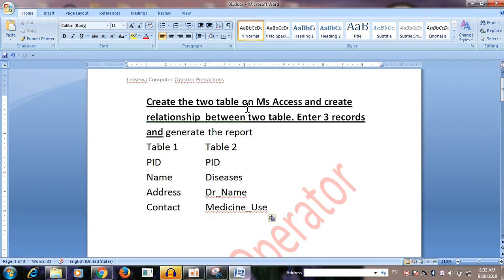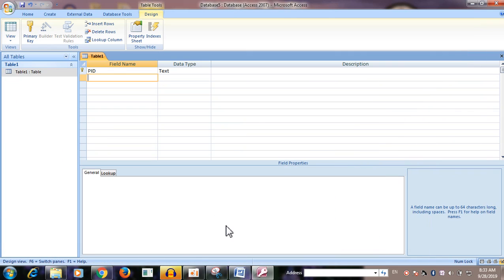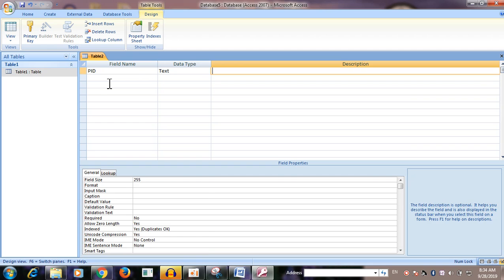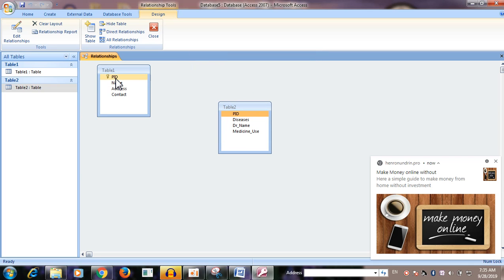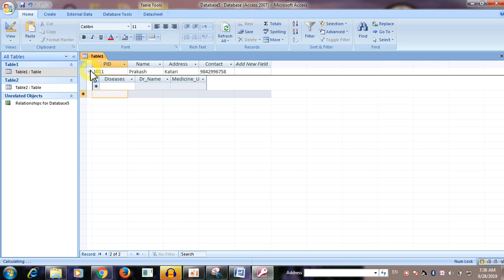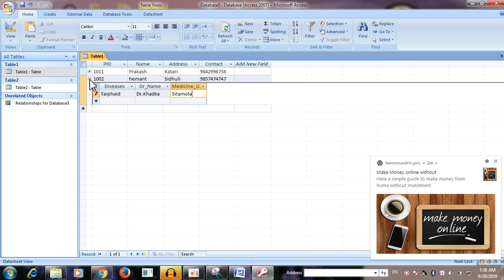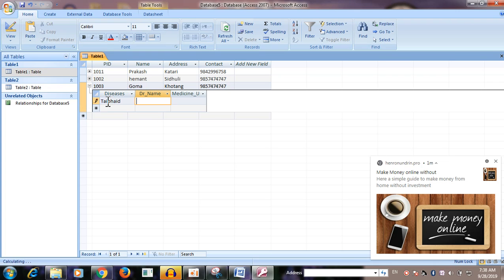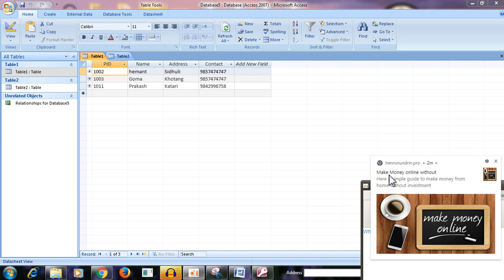Ms Access set 3